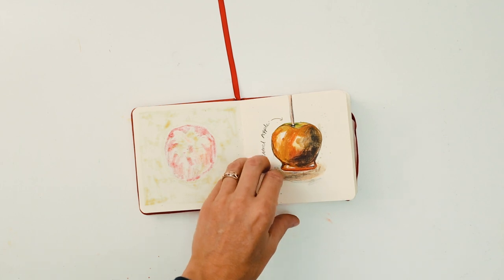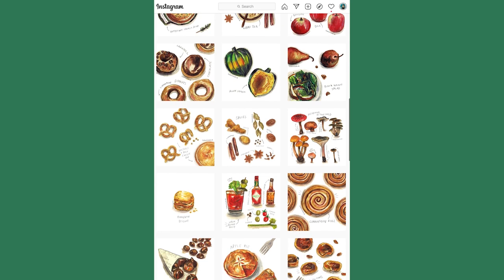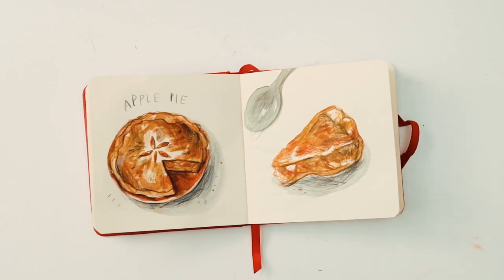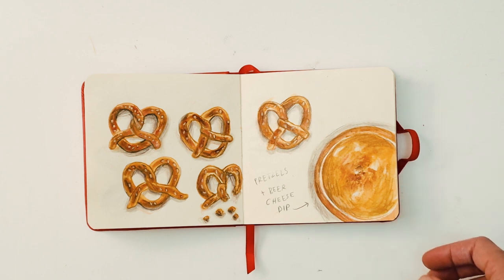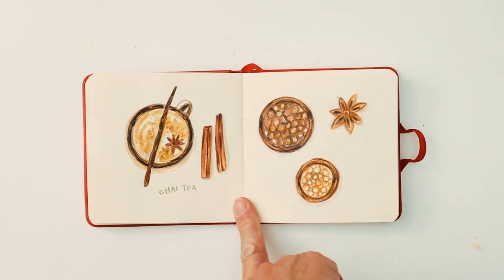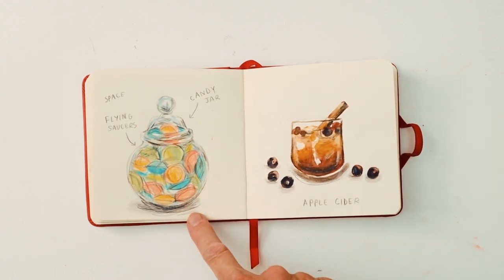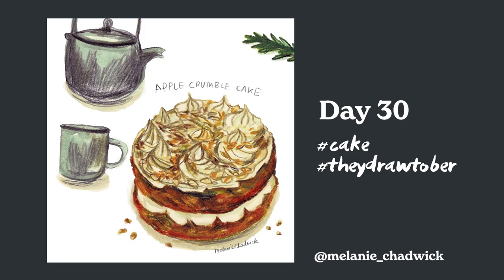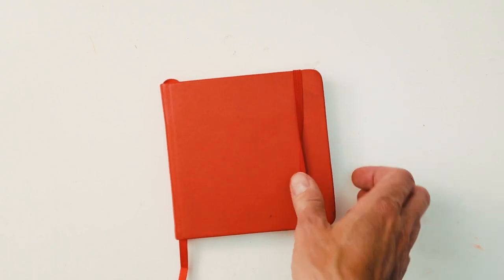Food sketchbook tour | Illustrations created for Theydrawtober! 2021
Hi everyone! In this video I share a flip through of my food illustrations I did for a recent drawing challenge. Hosted by They Draw community I used their prompts to get me sketching everyday (bar one) during October.

MATERIALS
+ Sketchbook Royal Talens

+ Neocolor 2 Crayons: 15 Crayon set

+ Lyra Water soluble crayons

+ Derwent Inktense pencils

+ Luminance Pencils

ABOUT ME:
My name is Mel Chadwick and I'm a professional freelance illustrator and artist based in Cornwall. Here I share studio vlogs, sketch walks, tips and tutorials that may be helpful to other artists.